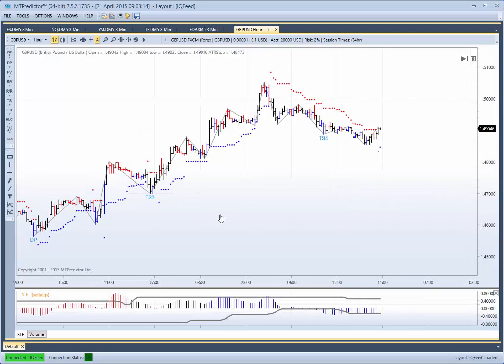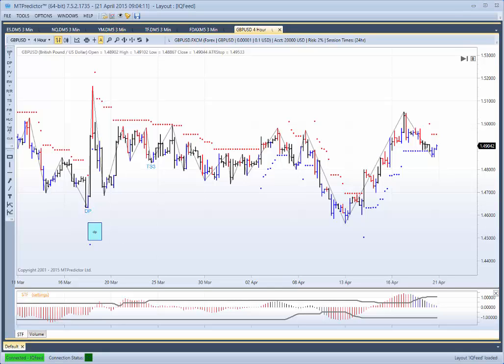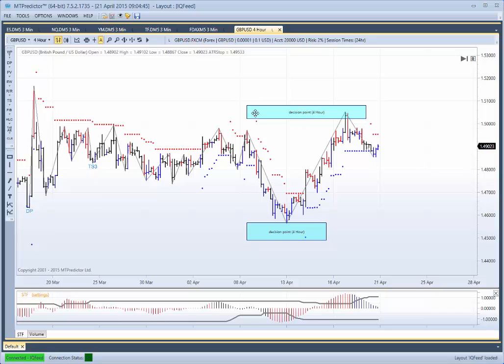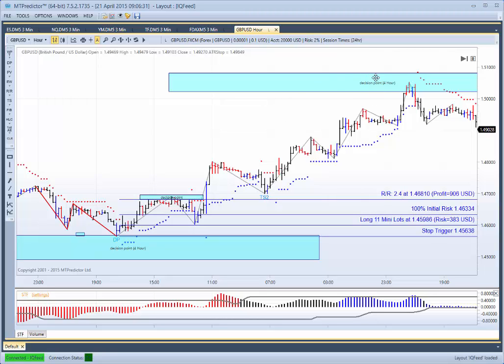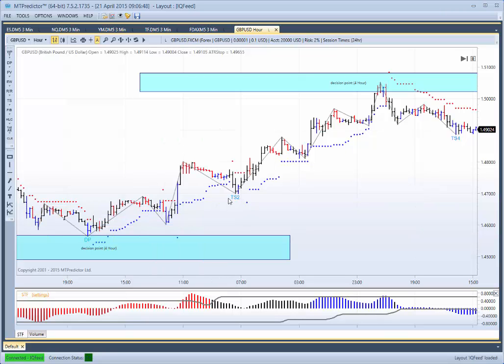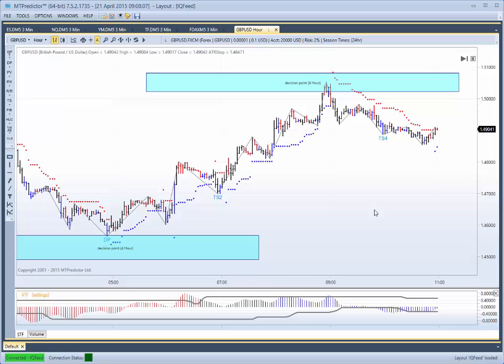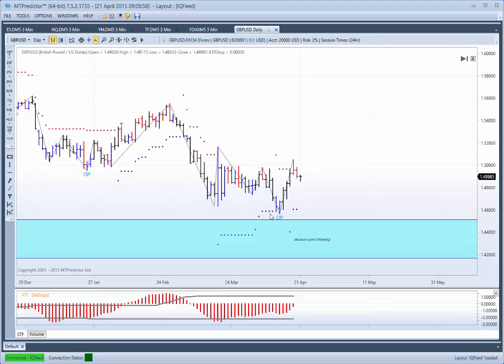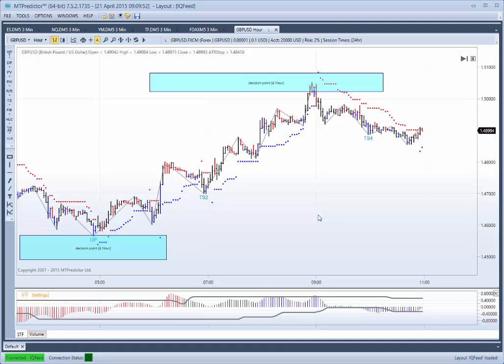MTPredictor on the 60 and 240min GBPUSD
In today’s MTPredictor video I look at using the 4hr Chart to help gauge the larger degree trend for shorter term signals on the 2hr chart on the GBPUSD: As you can see, it uncovered some nice trades over the last few days.